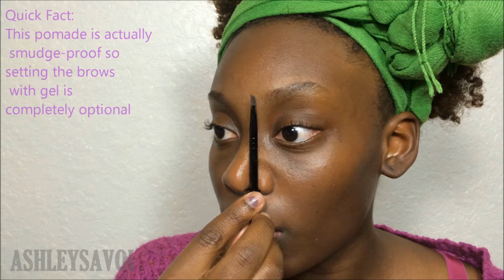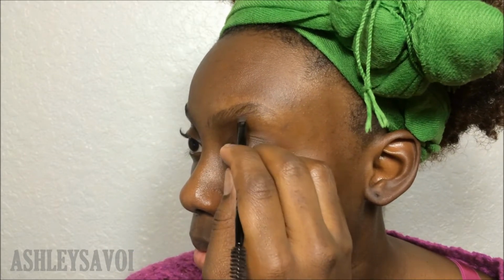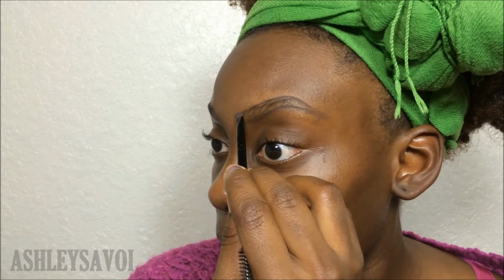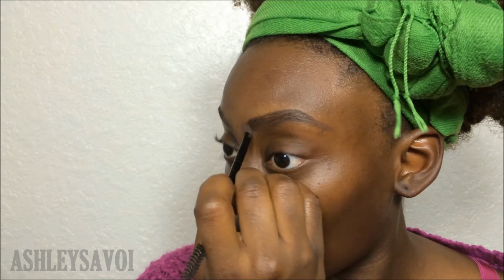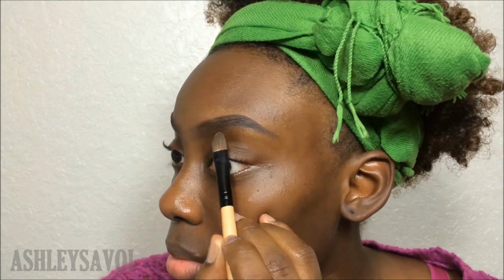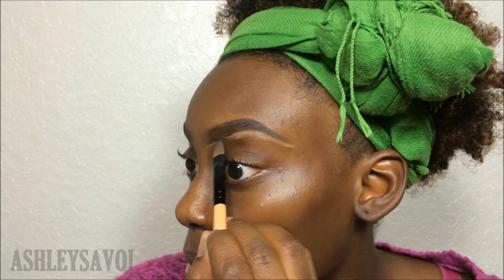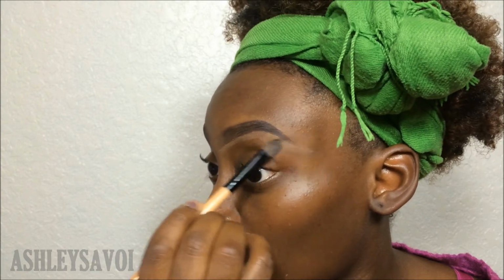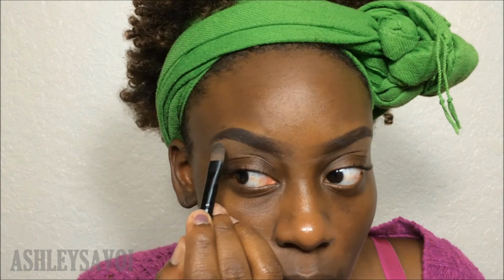UPDATED EYEBROW TUTORIAL 2016 (DETAILED) | AshleySavoi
WATCH IN HD! 720P OR 1080P

PRODUCTS USED:
-Salon Perfect eyebrow pomade + Dual ended brush
-Ruby Kisses Pure Mineral Concealer

MUSIC INFO:
Panda Instrumental

FILMING INFO:
Filming camera: iPhone 5s
Lighting: Limo Studio Soft Boxes